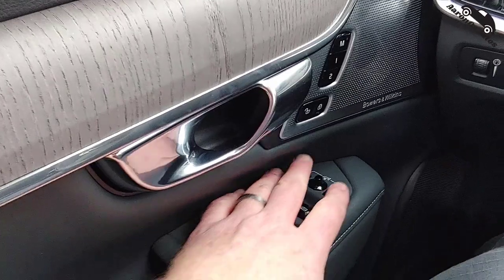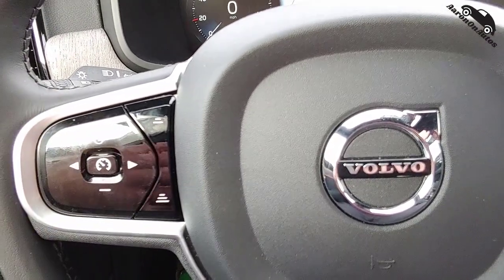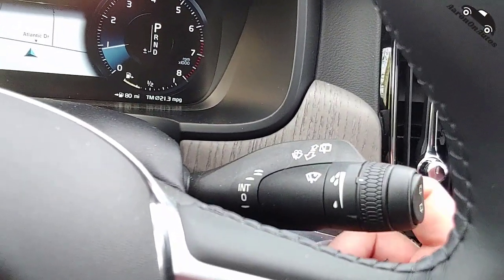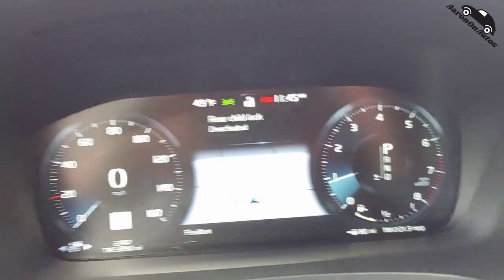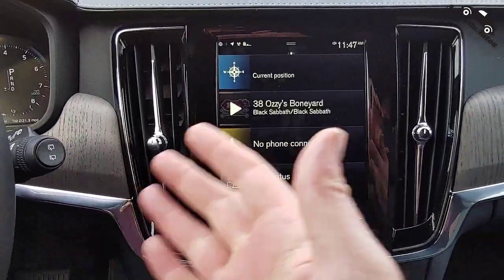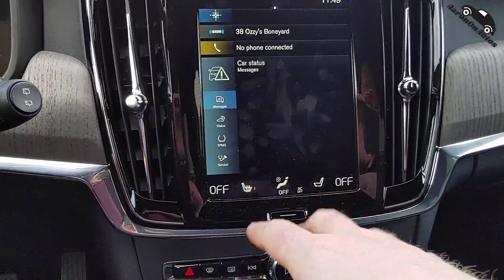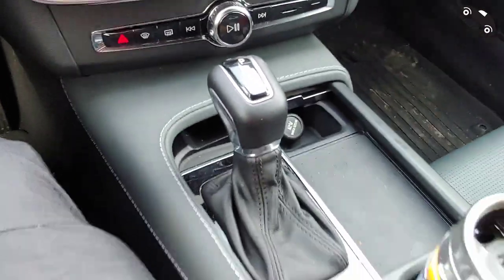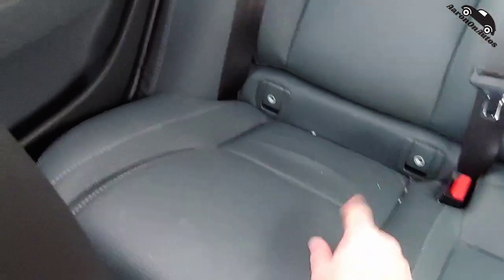2021 Volvo V90 Interior Walkthrough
In this video, I get into the 2021 V90 station wagon, a true Professor's Car from Volvo. This is a great vehicle and one of my favorites when it comes to modern wagons. A dying breed, which I'd hoped were making a comeback, the station wagon still has lovers and the V90 is one of the last, beautiful options in the segment.